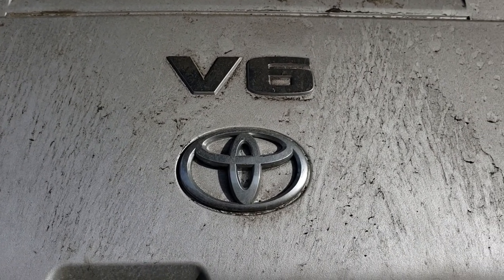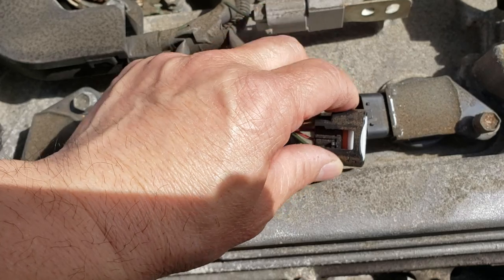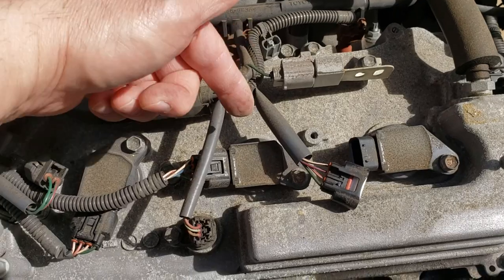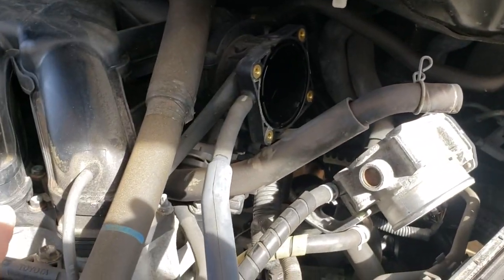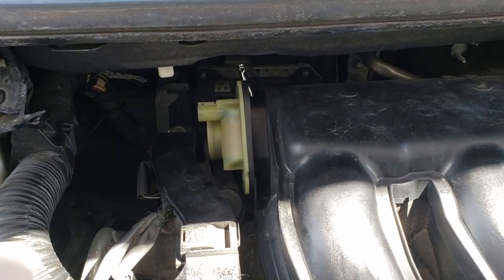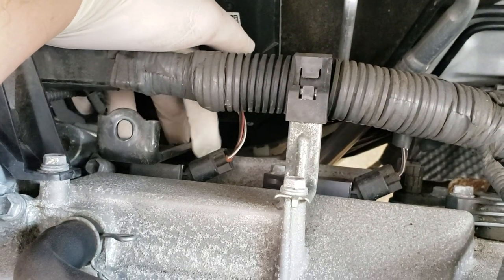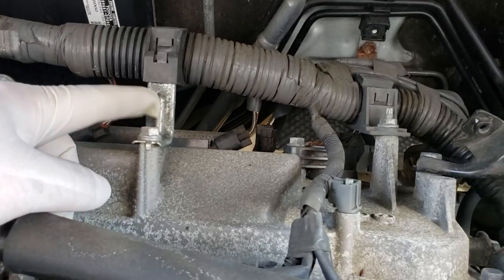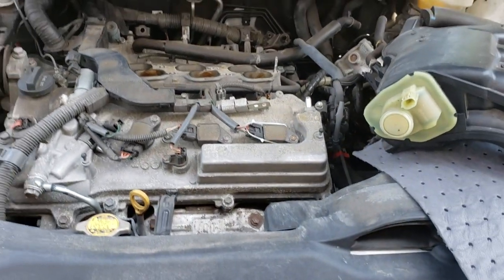2012 Toyota Venza 3.5 V6 Spark Plug Change remove and replace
A 3.5 V-6 spark plug change. The backs are the worst ones, the one in the back closest to the brake booster on the drivers side is very rough there is a sensor wire in the way of pulling the coil out, you have to disconnect that sensor plug to give you room to pull the coil assy straight out.
As for that 12mm bolt in the back on the passenger side, I tried to install it back in but after trying for an hour to squeeze my hand back in there, I decided to leave it out because that bracket that mounted over the coil would have to be reinstalled in the correct position to line up with the back of the plenum. Otherwise you will never get it lined up since you are installing it blindly. Other than that it's about 5 hours for the job  and lots of alcohol after that..Enjoy...Chow..